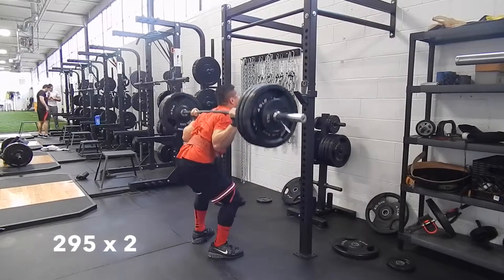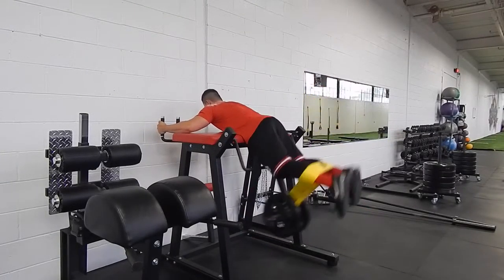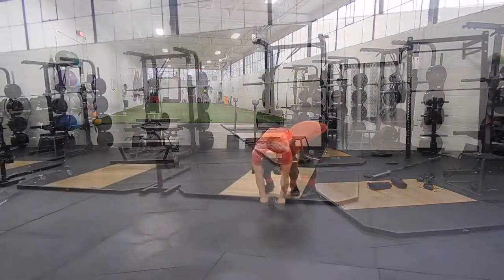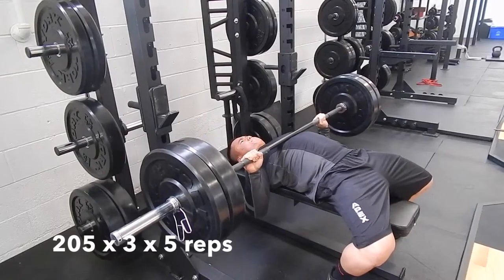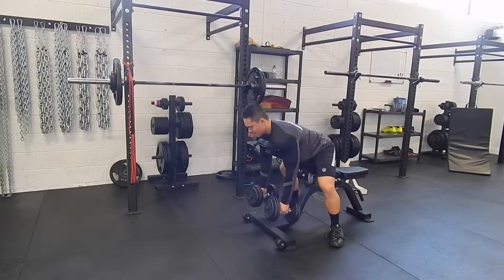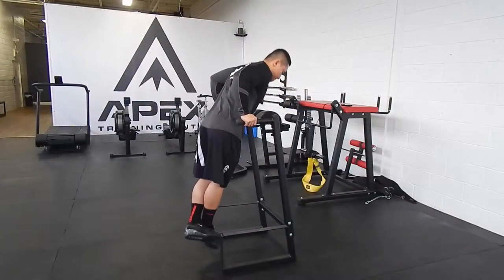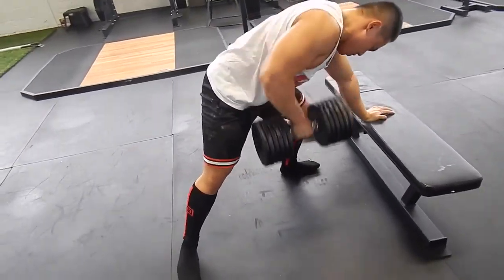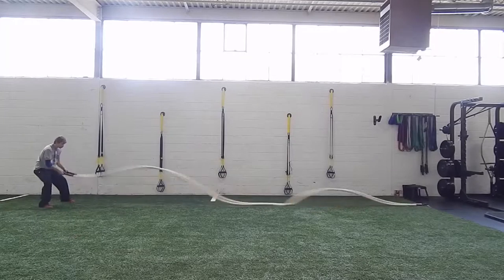[Vlog] Core training, 500 pound deadlifts, cardio finishers